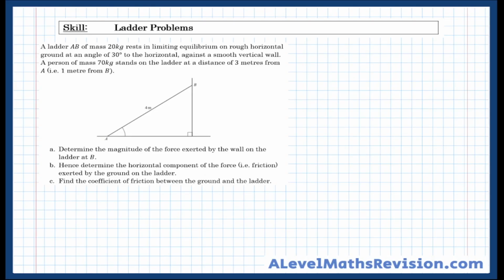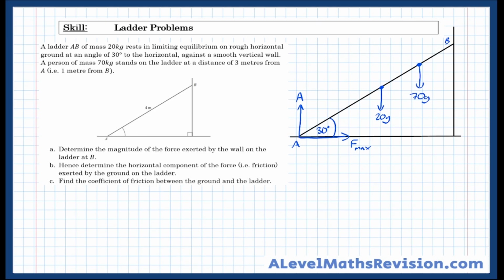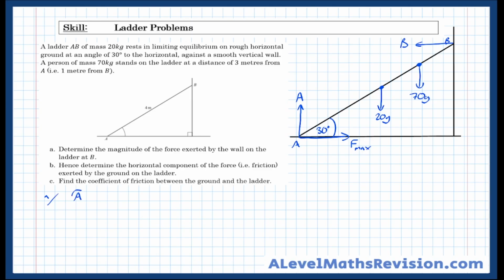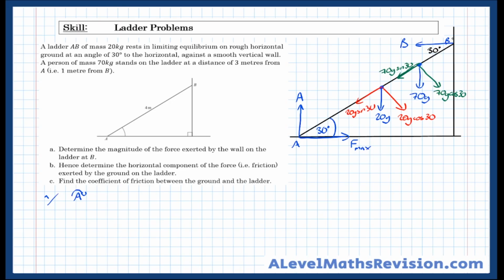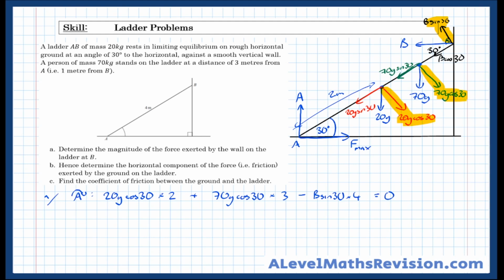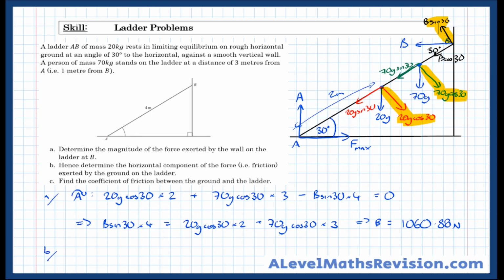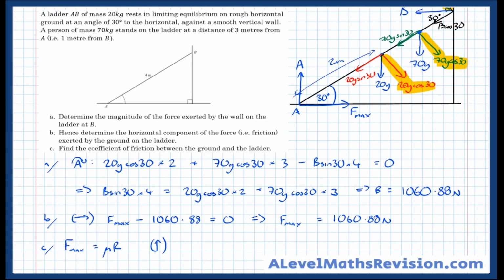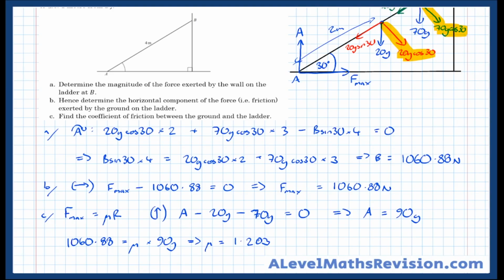Moments: Ladder Problems (Edexcel and OCR A - NOT MEI or AQA) Explained From Basics | A Level Maths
In this A Level Maths lesson, we cover Ladder Problems (Edexcel and OCR A - Not MEI or AQA), including worked examples, exam-style questions, problem-solving techniques and common mistakes students make in exams.

This video is designed for Edexcel, and OCR A Level Maths students and is ideal for revision, homework support and exam preparation.

In this lesson you will learn:
- Core concepts relating to ladder problems